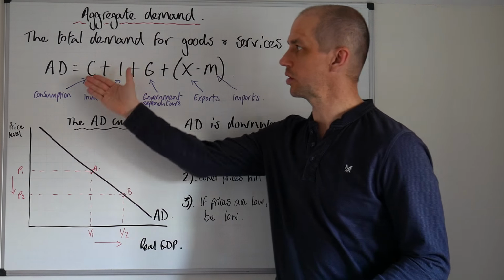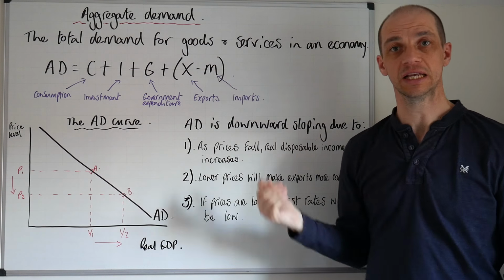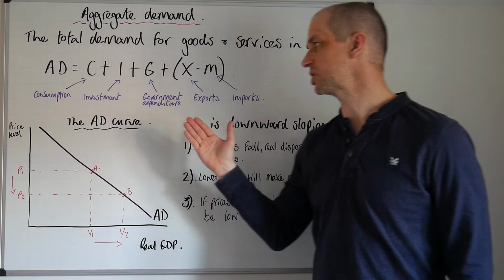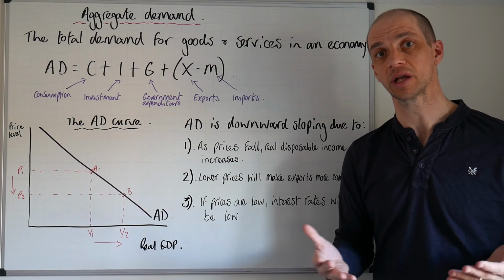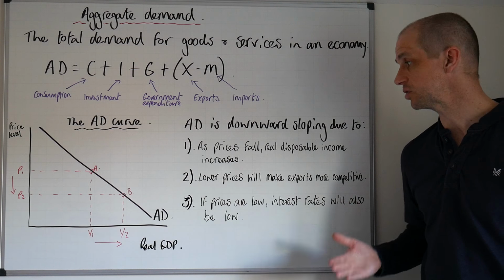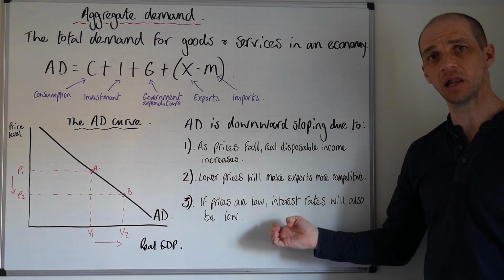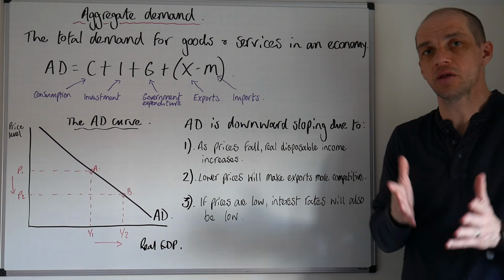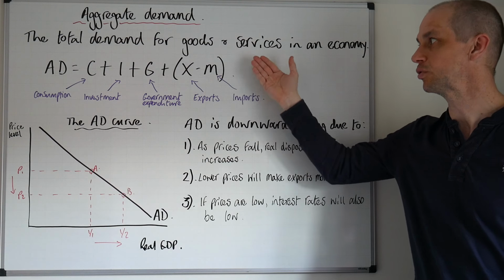Aggregate demand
Here we explore the components of Aggregate Demand (AD) and its key components.   We also explore the negative or inverse slope of the Aggregate Demand curve.